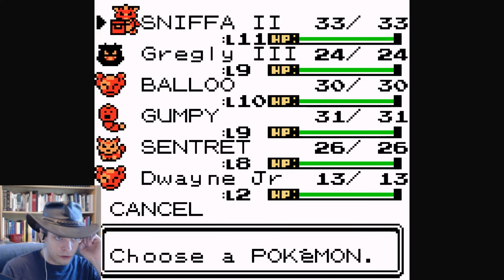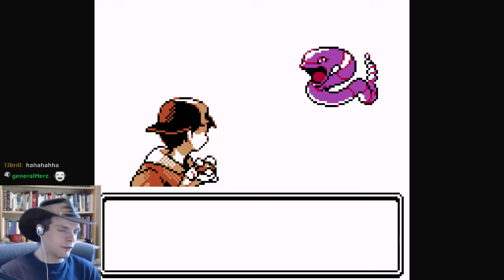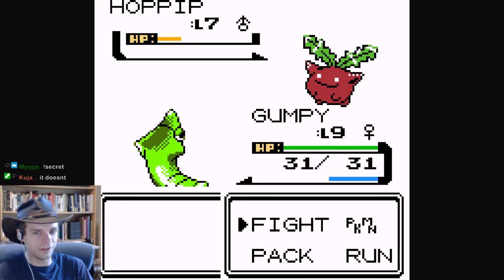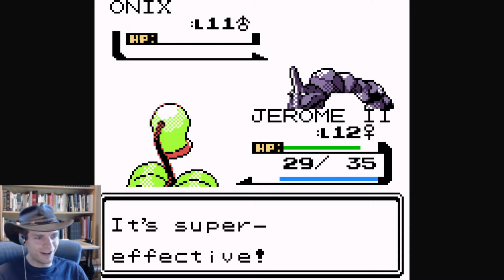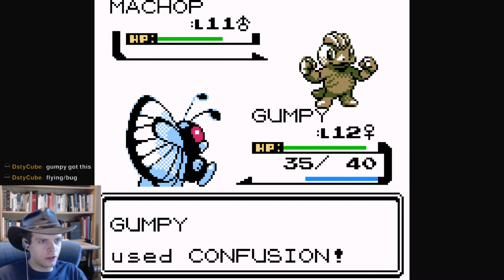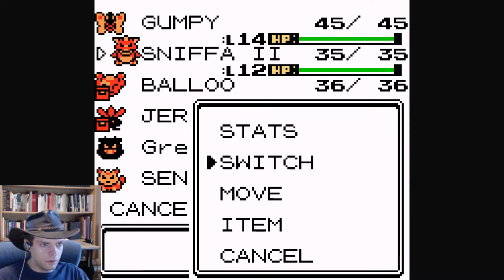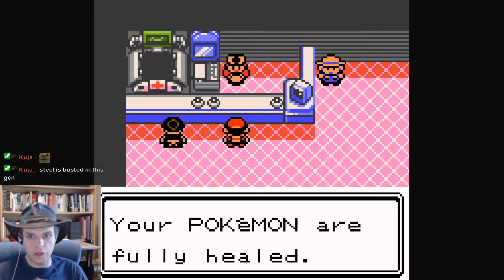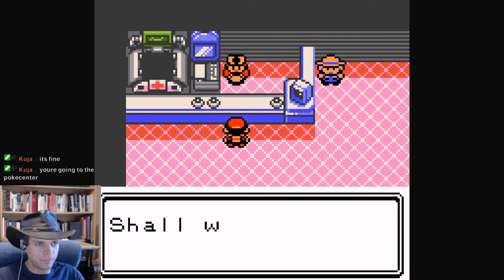My Geodude SMASHED Gym #2 - Pokemon Crystal Nuzlocke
You can find talent specs, bis lists, rotation advice, as well as all addons and weakauras used in this video on the discord. Here is a video guide on how to easily setup my UI

If that discord link doesn't work, try disabling any pop-up or ad blocker you have, or entering the address manually in the discord app. I assure you, the link is NOT expired. You can try this slightly differently formatted link as well

0:00 Intro
18:37 Muted Audio
25:25 Regular Audio
46:31 Muted Audio
48:03 Regular Audio
2:02:52 Muted Audio
2:05:18 Regular Audio

Pokemon Crystal Version Gameboy Color Nuzlocke Challenge